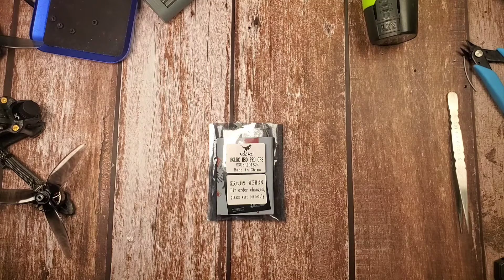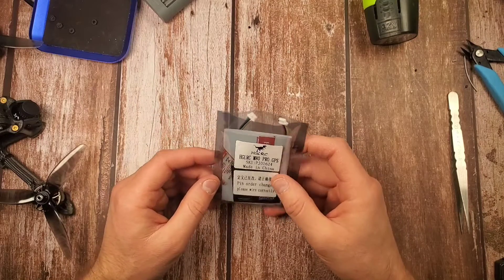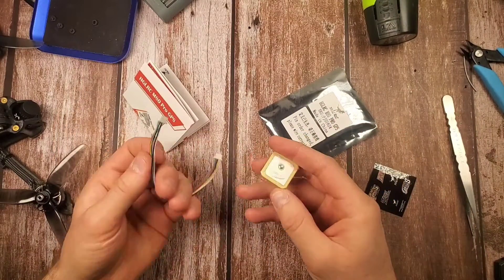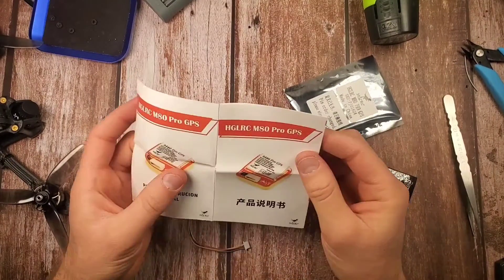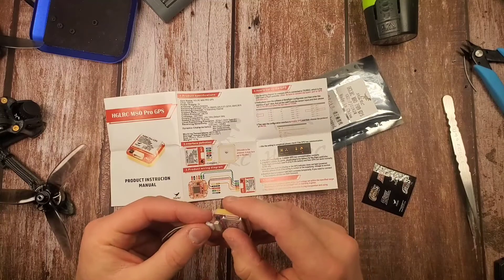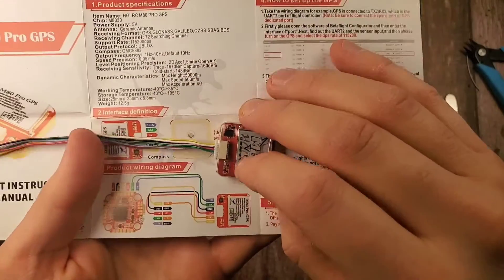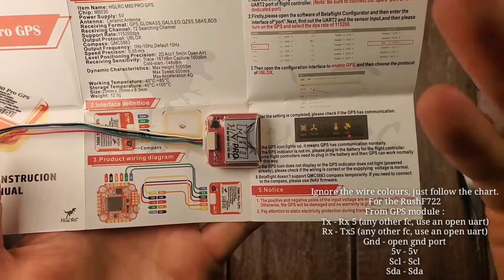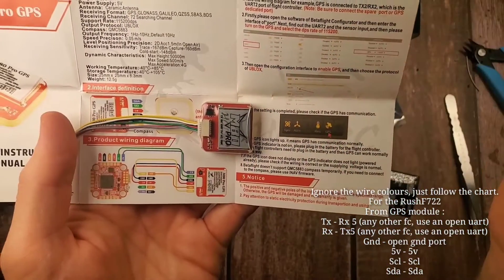Installing the M80-Pro GPS by HGLRC Module to my FPV drone - Quick overview and timelapse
I've installed the M80-Pro GPS module from HGLRC onto my fpv drone, with the F722 Flight controller from Rush FPV.

Installation and setup was quick and easy!

Many thanks!
Jo